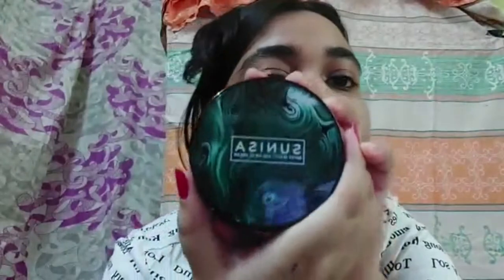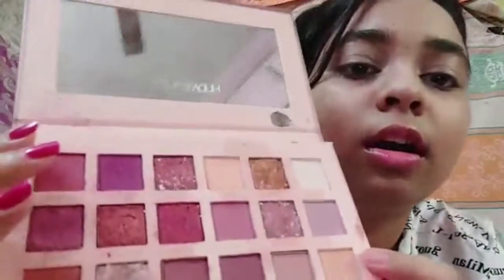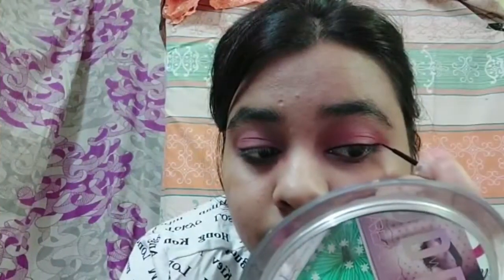SPECIAL OCCASION MAKEUP| SMALL PRODUCT REVIEW | RAJA SANKRANTI SPECIAL| Makeup video!!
This is a normal makeup video for special occasions. Happy Raja to everyone . Love  you SAP-lings.

Song
Colors
Artist
스텔라장 (Stella Jang)
Album
Colors
Kakao Entertainment (on behalf of GRANDLINE); RFA Publishing Ltd, ASCAP, and 11 music rights societies

Song
ily (i love you baby)
Artist
Surf Mesa
UMG (on behalf of Astralwerks (US1A)); CMRRA, UNIAO BRASILEIRA DE EDITORAS DE MUSICA - UBEM, Sony ATV Publishing, LatinAutor - UMPG, UMPG Publishing, BMI - Broadcast Music Inc., LatinAutorPerf, LatinAutor - SonyATV, and 10 music rights societies

Song
안녕바다(Bye Bye Sea) - 별 빛이 내린다(Starlight is Coming Down) [KOR sub]
[Merlin] Fluxus Music, and 3 music rights societies

Please support Cinnamons for more cute songs. Thank you

Song
Kya Karu ?
Artist
Millind Gaba, Parampara Thakur
Tseries Music (on behalf of T-Series); UMPG Publishing, UNIAO BRASILEIRA DE EDITORAS DE MUSICA - UBEM, LatinAutorPerf, LatinAutor - UMPG, TSeries Publishing, and 2 music rights societies